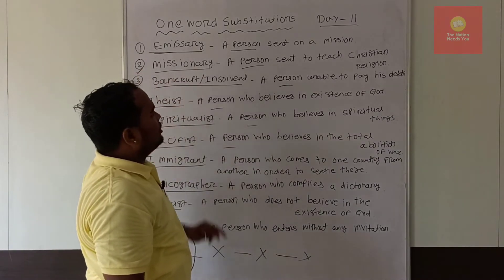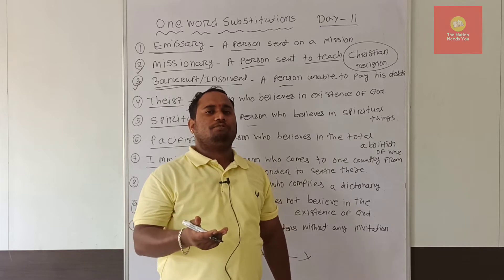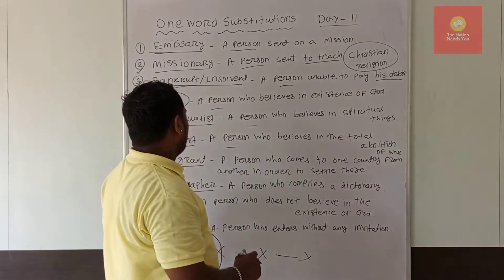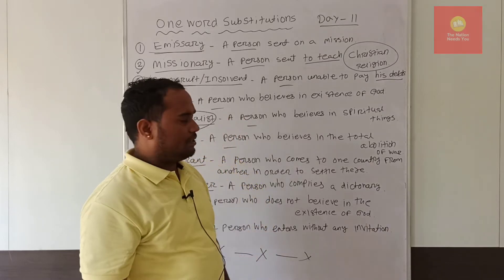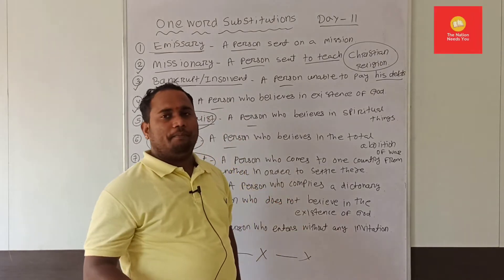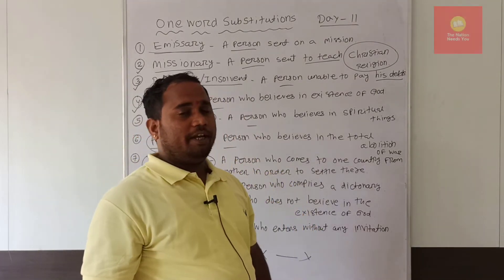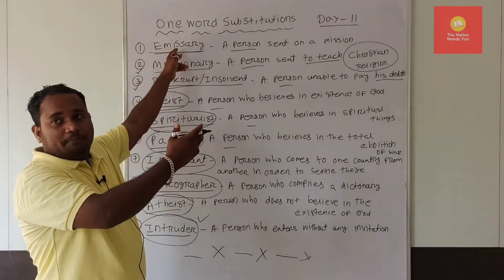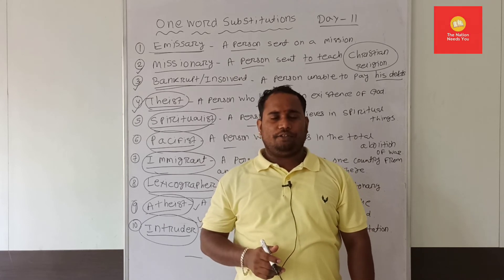One Word Substitution in English | Day-11 | By - Mishra Sir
​ @The Nation Needs You
Learn At Mishra Sir Spoken Classes ,Bhubaneswar

• The Mishra Sir Spoken Classes at Jaydev Vihar Bhubaneswar, now a leading institute, was founded by Mr. Rama Ch Mishra. Mishra Sir Spoken Classes imparts basic to advance English learning to the students of UPSC, SSC CGL, Bank IBPS, CPO, NDA, CDS, DSSSB and other competitive exams. The Mishra Sir Spoken Classes also provides a Paid Online Course/class of English for beginners be it school students or aspirants of various competitive exams and others.

• "Distance must not be the barrier in accessing quality education" This has been the idea behind launching 'Online Course' and 'The Nation Needs You YouTube channel.

• Mishra Sir Classes provides :
• English Grammar
• Objective English
• Writing Skills / Descriptive English
• English Spoken Class & Speaking Practice
• English Test Series for SSC CGL UPSC CPO and other competitive exams
• Best Vocabulary Tricks
• Best English books for SSC CGL and other competitive exams to improve English
• English Translation
• Doubt Class

• Grammar Section includes:
Time & Tense | Voice | Narration | Question Tag | Noun | Article | Pronoun | Adjective | Verb | Adverb | Conjunction | Preposition Subject - Verb Agreement/Syntax

• Objective English for SSC CGL, Bank PO, UPSC, CPO and other Competitive exams includes :
Cloze Test | Comprehension | Sentence Rearrangement | Common Errors |                                           Fill in the Blanks | Sentence Improvement

So, let's learn English with Mishra Sir

Study Hard, God Bless You
 Regards Mishra Sir,Bhubaneswar,Odisha.